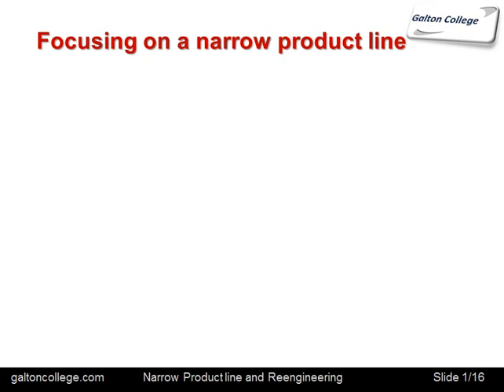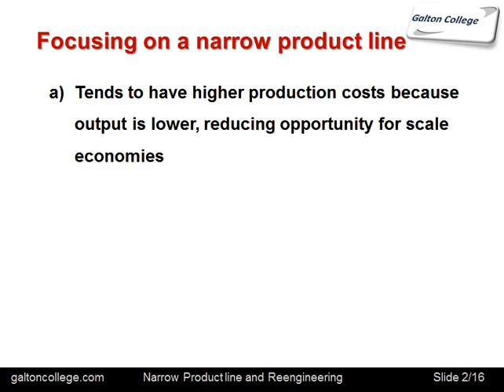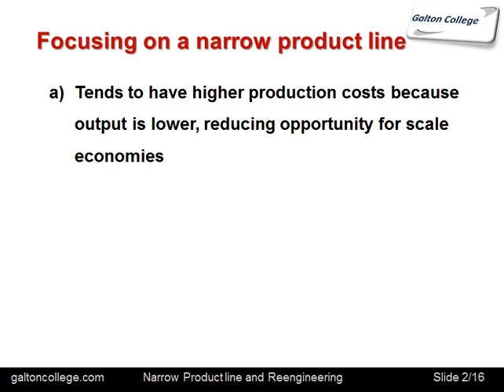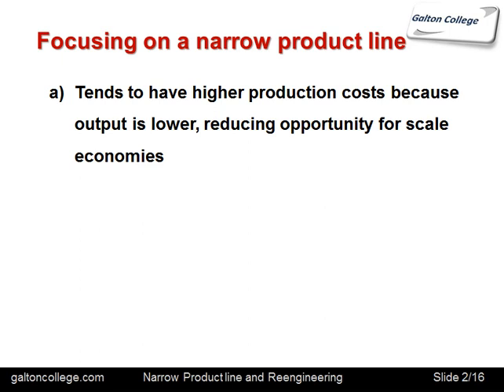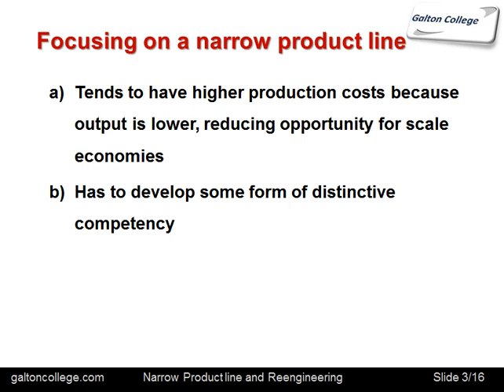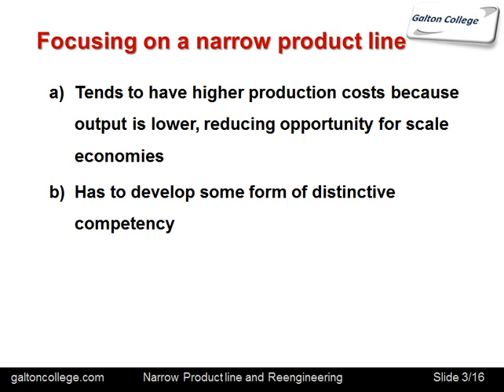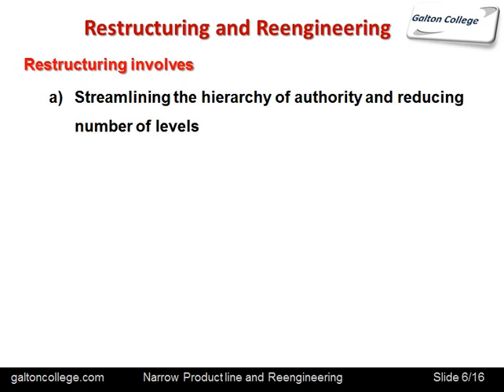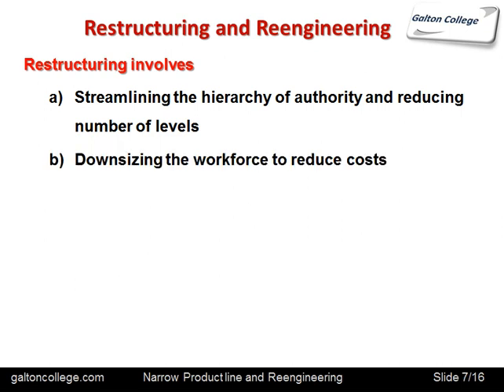Narrow Product line Restructuring Reengineering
Narrow product line restructuring and reengineering refer to the process of revamping a company's product offerings to focus on a narrower range of products. This approach is often used by companies that have a large number of product lines that are not generating sufficient revenue or are not aligned with the company's core competencies.

Narrow Product Line Restructuring:

Narrow product line restructuring involves reducing the number of product lines a company offers to focus on those that are most profitable or have the greatest potential for growth. This approach is often used by companies that have diversified too much or have entered markets where they do not have a competitive advantage.

The process of narrow product line restructuring typically involves conducting a thorough analysis of each product line to determine its profitability and potential for growth. The analysis considers factors such as market demand, competition, and production costs. Based on this analysis, the company may decide to eliminate or phase out product lines that are not performing well or that are not aligned with the company's strategic objectives.

The benefits of narrow product line restructuring include increased efficiency, reduced costs, and greater focus on core competencies. By focusing on a narrower range of products, the company can optimize its production processes, reduce overhead costs, and concentrate its resources on those products that have the greatest potential for growth.

Reengineering:

Reengineering is a more comprehensive approach to restructuring that involves redesigning the entire business process to improve efficiency and reduce costs. This approach is often used by companies that are facing significant challenges, such as declining revenue or intense competition.

The process of reengineering typically involves a thorough analysis of the company's business processes to identify inefficiencies and areas for improvement. This analysis may involve mapping out each step in the production process and identifying bottlenecks or areas of waste.

Based on the analysis, the company may decide to redesign its business processes to improve efficiency and reduce costs. This may involve automating certain tasks, outsourcing non-core functions, or streamlining the supply chain.

The benefits of reengineering include increased efficiency, reduced costs, and improved customer satisfaction. By redesigning its business processes, the company can reduce waste, improve quality, and respond more quickly to customer needs.

Narrow Product Line Restructuring vs. Reengineering:

Narrow product line restructuring and reengineering are both approaches to restructuring a company to improve efficiency and reduce costs. However, the two approaches differ in their scope and depth.

Narrow product line restructuring typically involves a more targeted approach to restructuring, focusing on a narrower range of products. This approach is often used by companies that have diversified too much or have entered markets where they do not have a competitive advantage.

Reengineering, on the other hand, involves a more comprehensive approach to restructuring, involving a redesign of the entire business process to improve efficiency and reduce costs. This approach is often used by companies that are facing significant challenges, such as declining revenue or intense competition.

In conclusion, narrow product line restructuring and reengineering are both approaches to restructuring a company to improve efficiency and reduce costs. Narrow product line restructuring involves reducing the number of product lines a company offers to focus on those that are most profitable or have the greatest potential for growth. Reengineering involves redesigning the entire business process to improve efficiency and reduce costs. Both approaches can be effective in improving a company's performance, but the choice of approach depends on the specific challenges the company is facing.